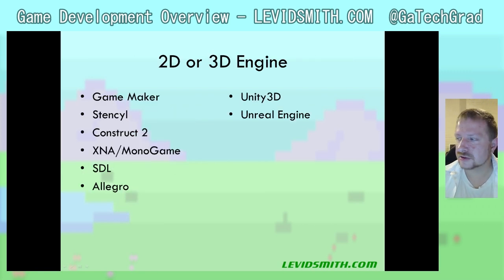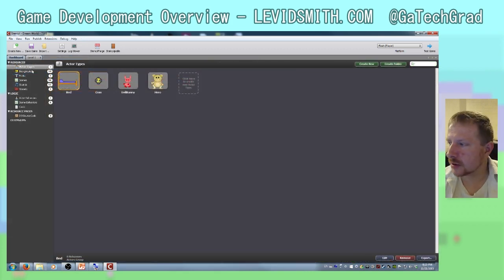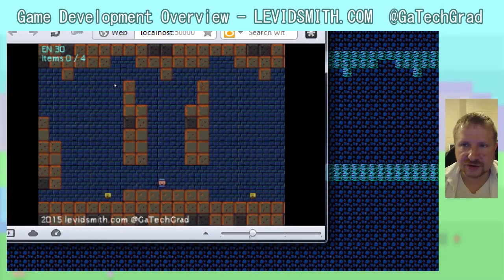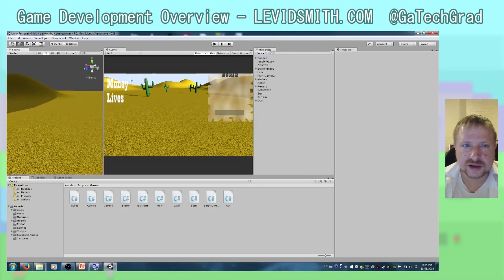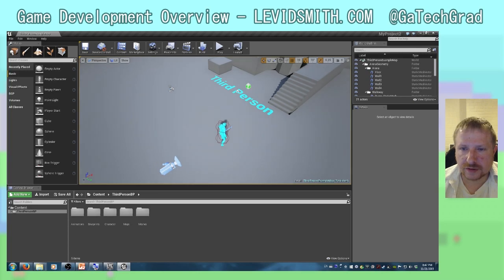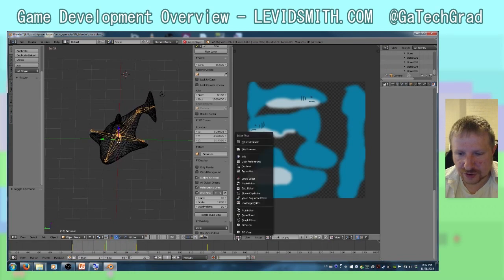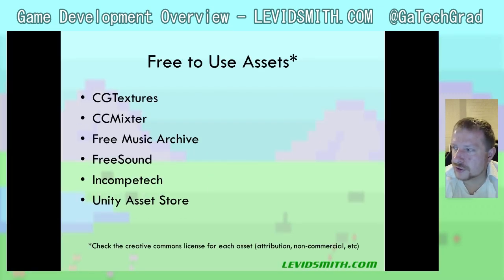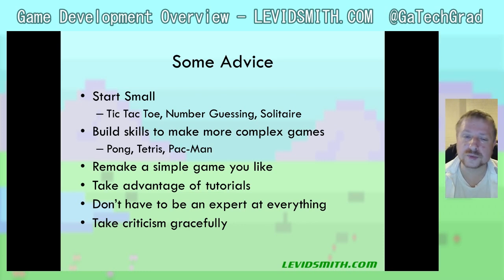Game Development Overview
In this presentation, I cover some of the most popular game engines and tools used for game development.